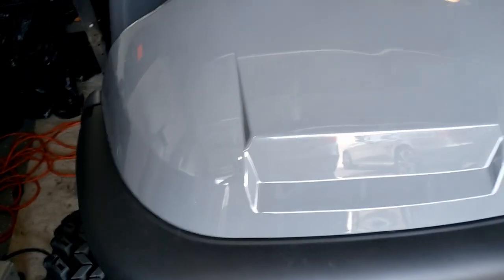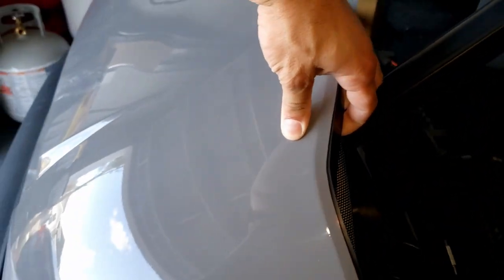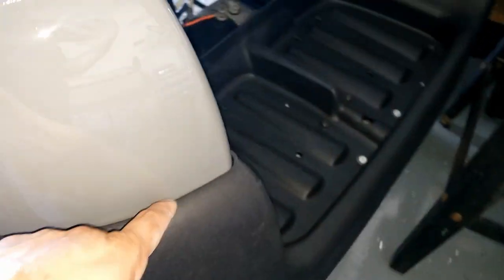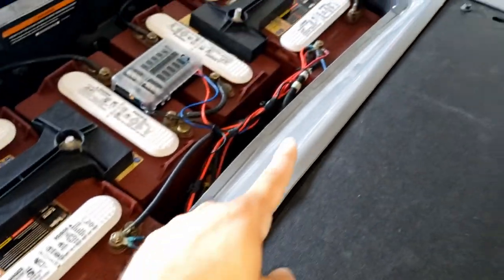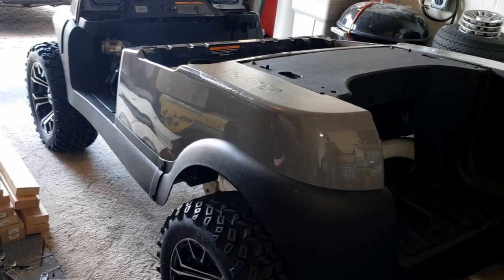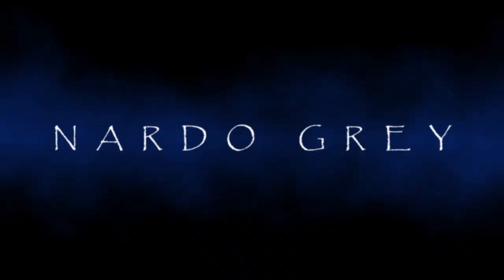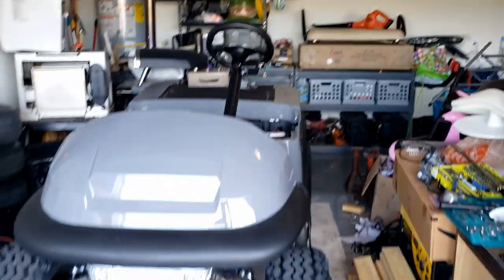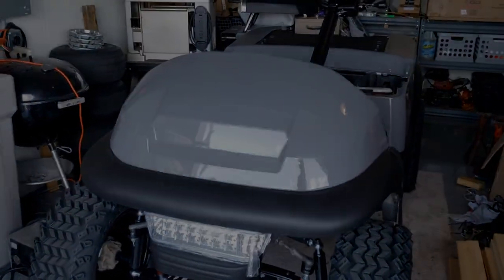PAINTED GOLF CART BODY, NARDO GRAY. Ep.8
HOW TO TRANSFORM A CLUB CAR PRECEDENT Ep.8 (Panted Golf Cart body, NARDO GRAY. Ep.8). This is episode 8 of many. The viewer will experience the journey of my Club Car Precedent project. I'll be showing the process from start to finish, with an Awesome! final result. In this episode, I'll be showing the new paint job on my Club Car Precedent. The paint color that was chosen is called NARDO Gray, hope the viewer will enjoy this short video.